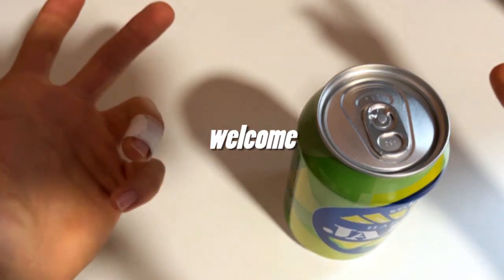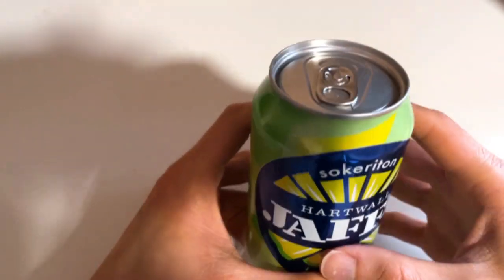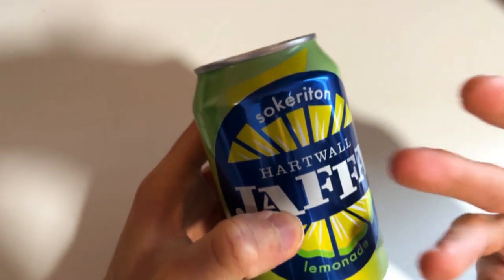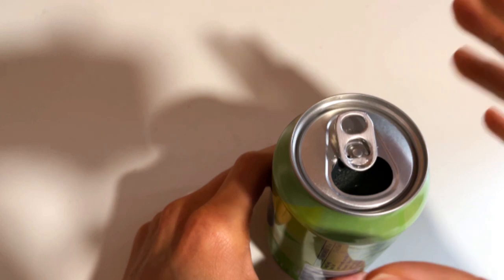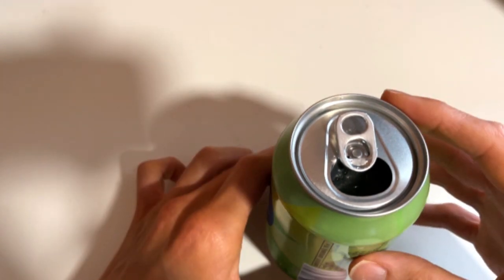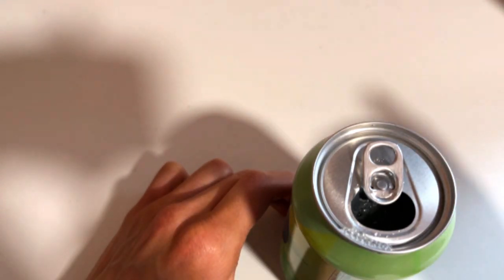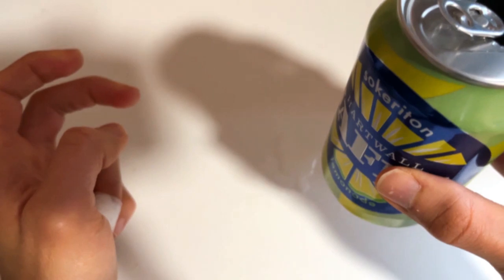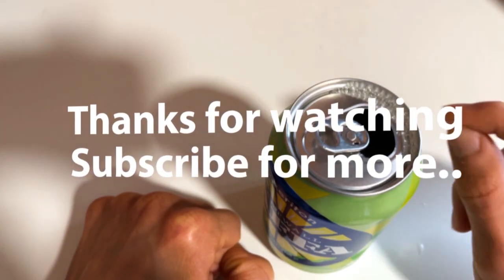Is it Jaffa-licious? (Hartwall Jaffa Lemonade)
Hartwall Jaffa Lemonade, crowned the best Jaffa in history in a consumer test, is here! Hartwall Jaffa Lemonade combines fresh lemon and juicy yuzu. Jaffa Lemonade is a full-bodied, but at the same time bitterly intense fruit soft drink that refreshes both a hot summer day and an everyday treat.